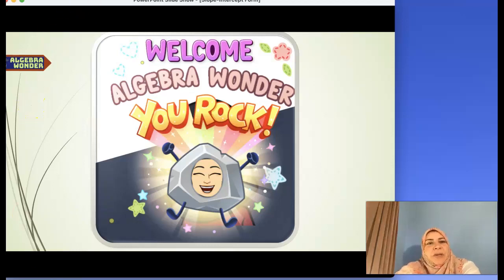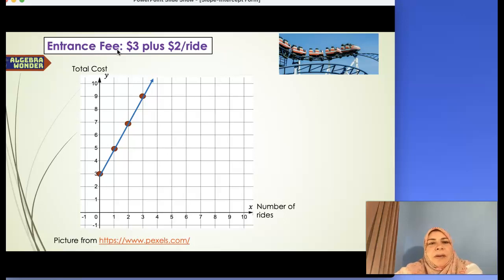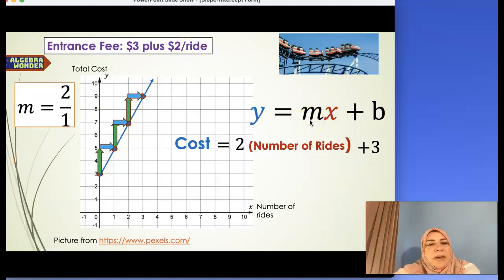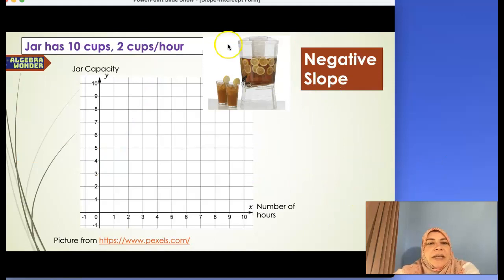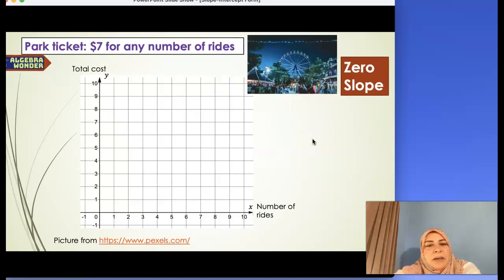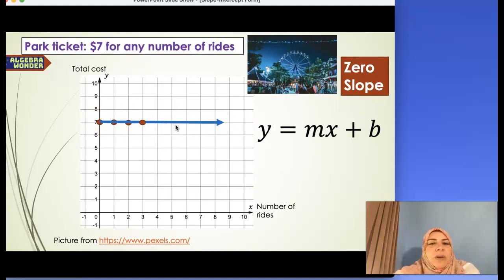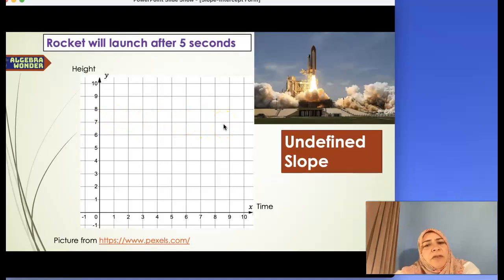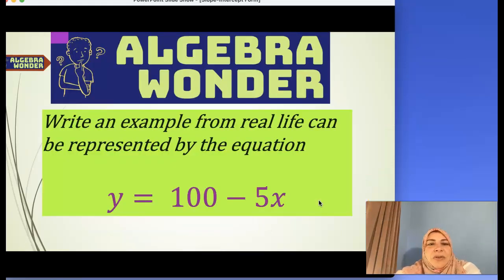Slope-Intercept Form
Slope-Intercept Form  definition with example